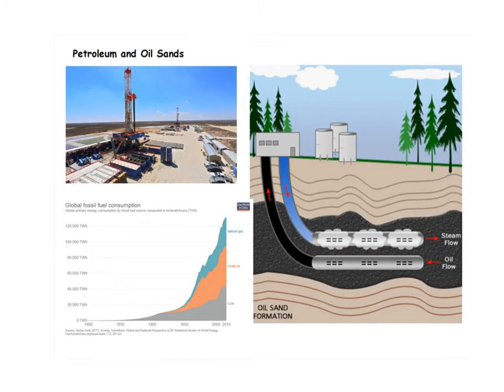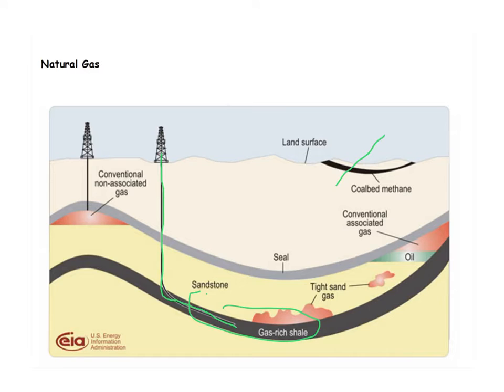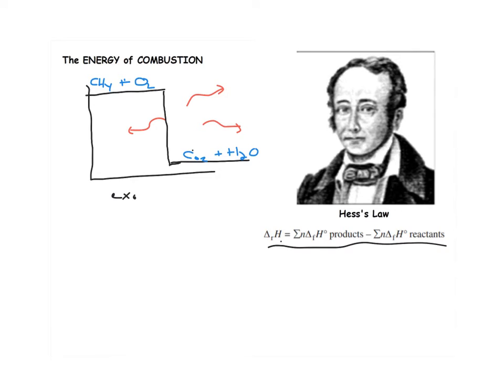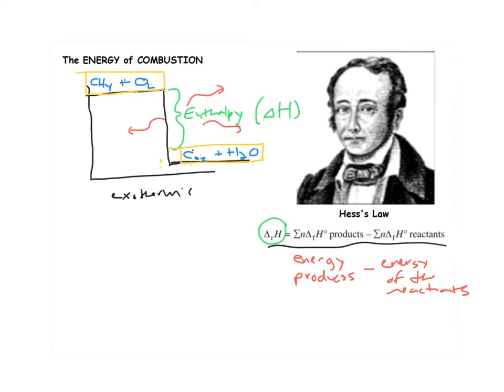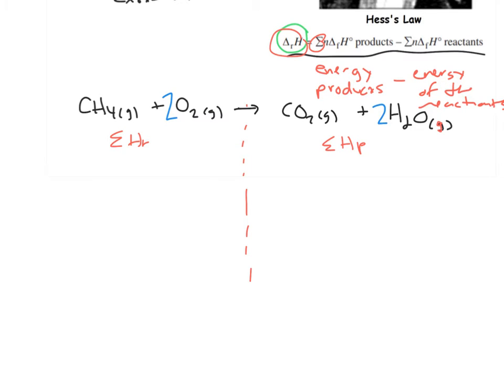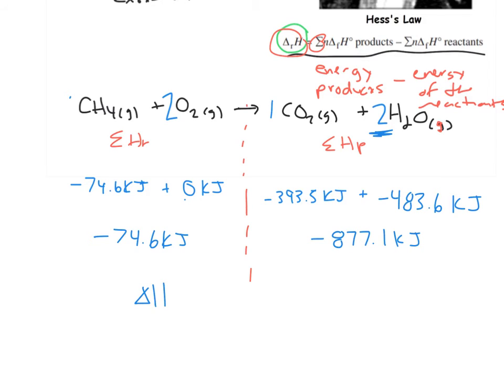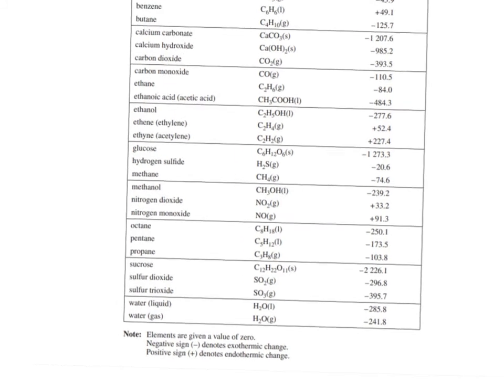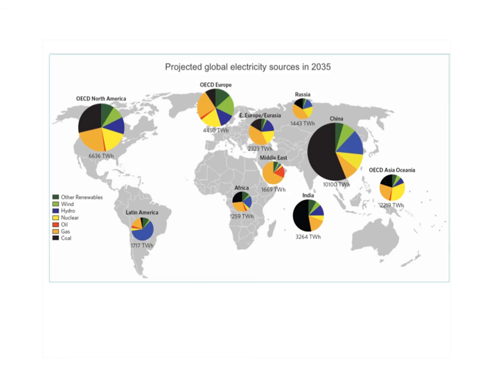Week 7 - Hess’s Law